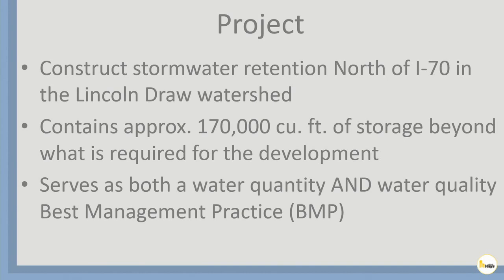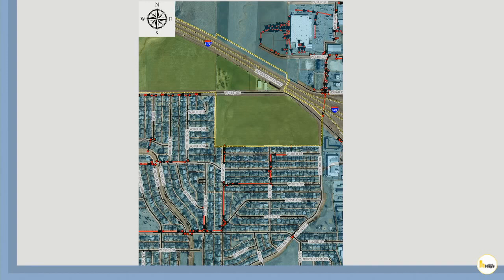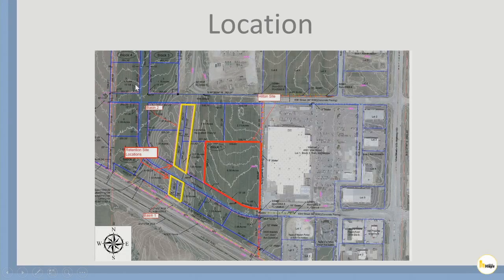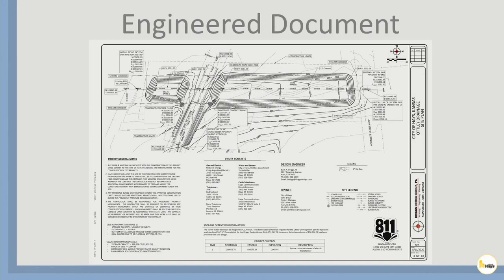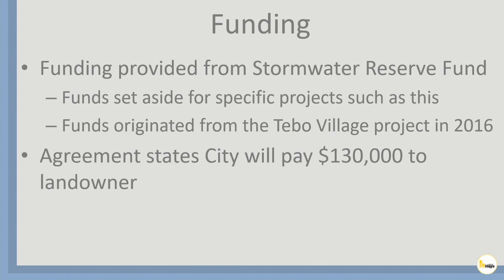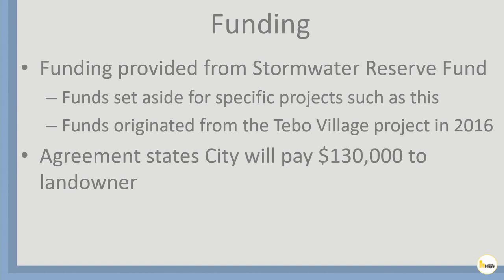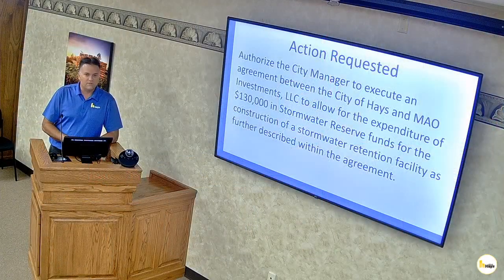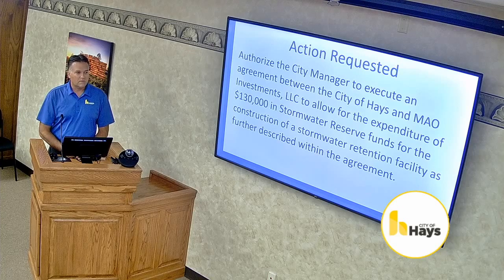September 10, 2020 [Commission Meeting]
City of Hays Commission Meeting - Live streamed on September 10, 2020